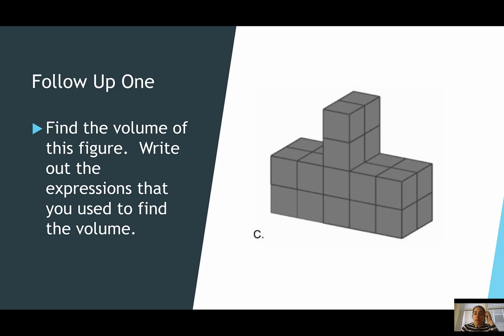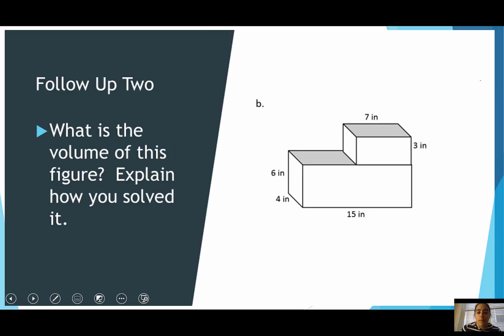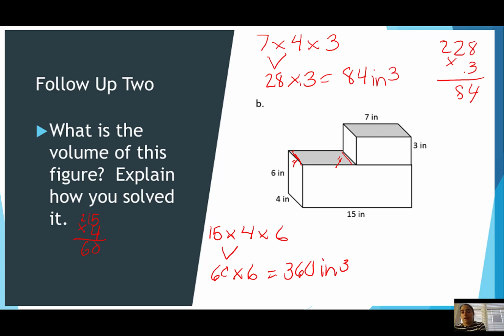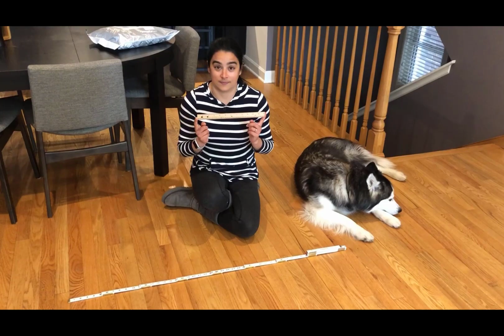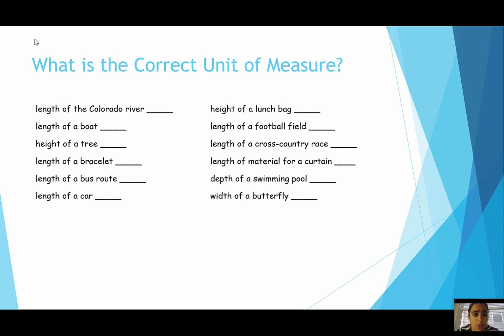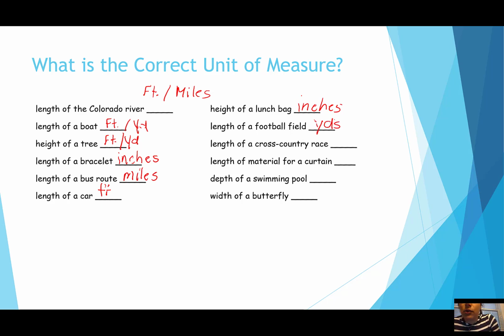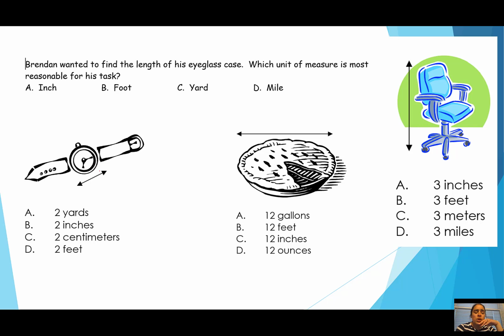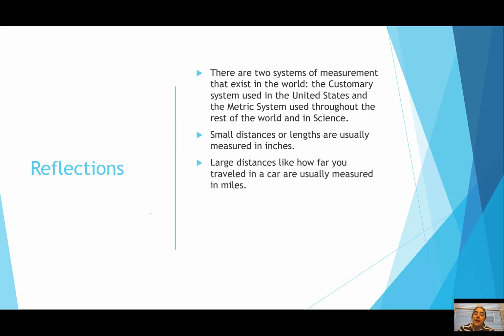Measurements of Distance in the Customary System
In this video, students will learn the different units of measurement for distance in the customary system.  They will figure out what unit is most appropriate to measure the distance of various real-world objects.